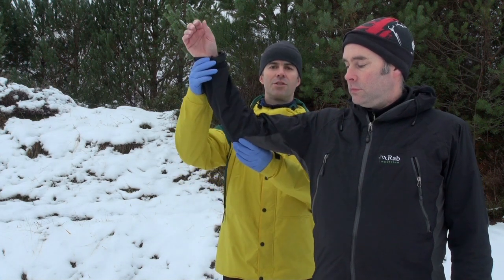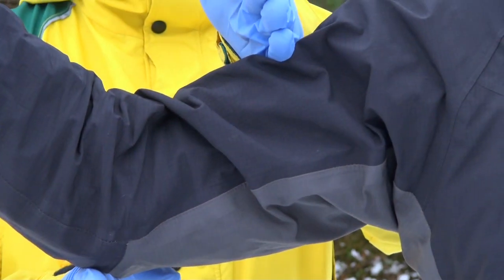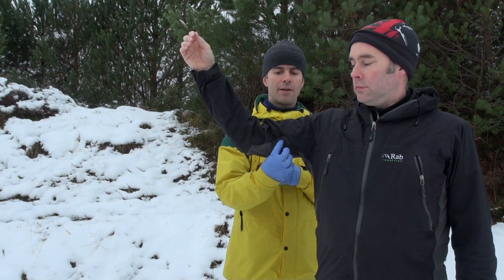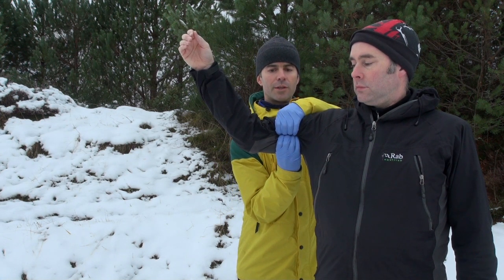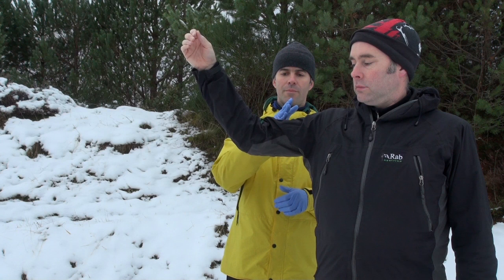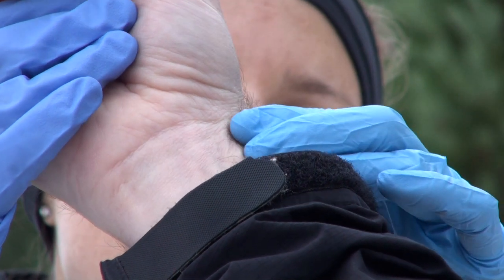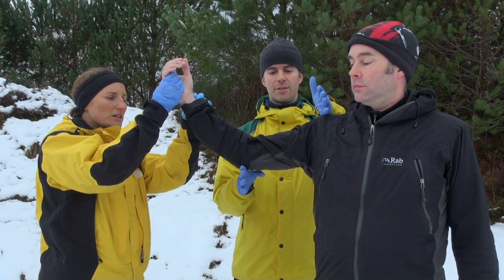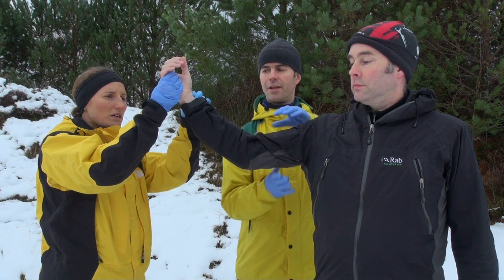WEMSI: Controlling blood loss from an arm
A top tip on controlling blood loss from the arm

Advance your first aid with the WEMSI faculty at Glenmore Lodge.  There are three courses:
Wilderness emergency first responder
Wilderness emergency medical technician
Wilderness Practitioner

WEMSI courses are world renowned and are run by volunteers from very varied backgrounds who deliver some of the most real first aid courses there are.